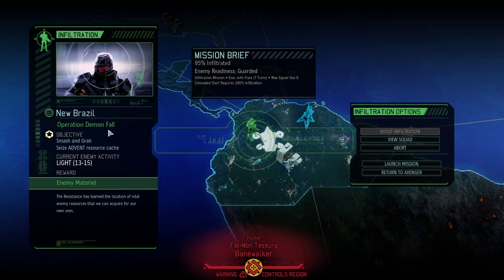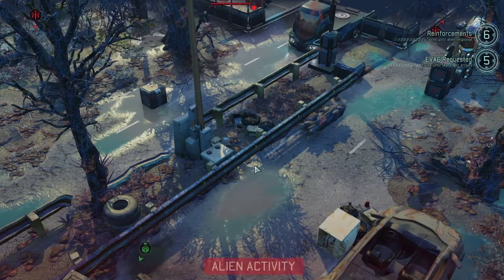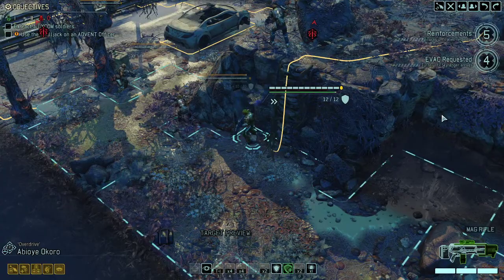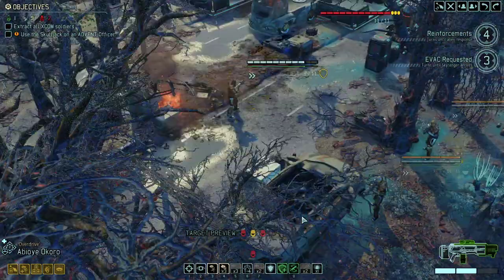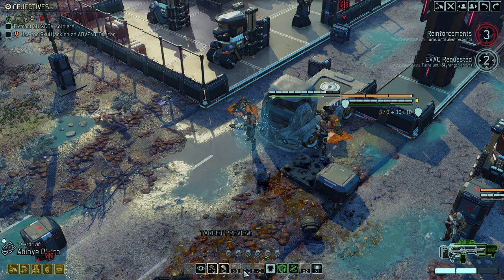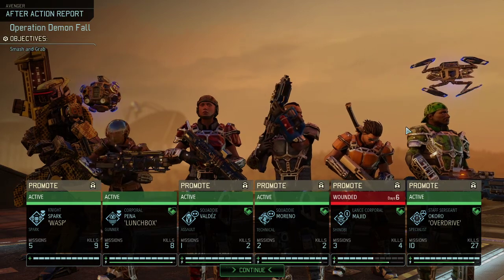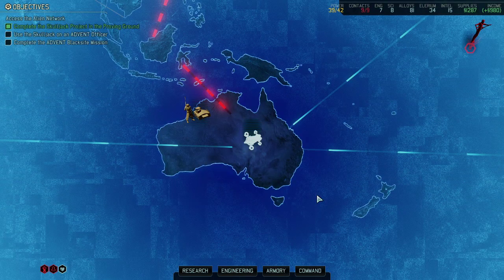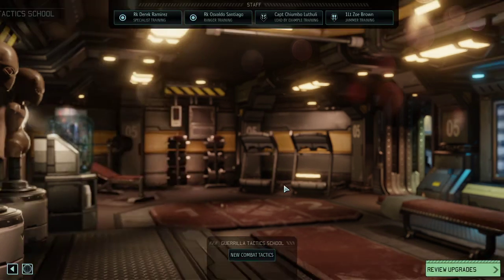(105) XCOM2 Long War of the Chosen Legendary Ironman syken4games